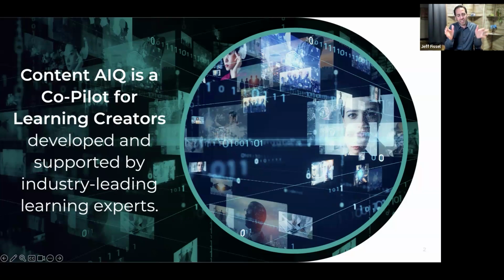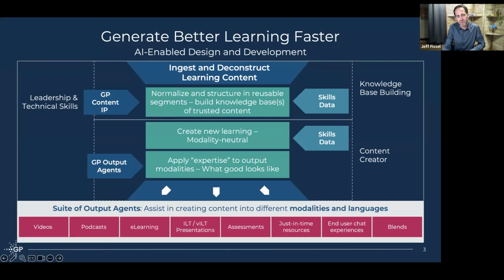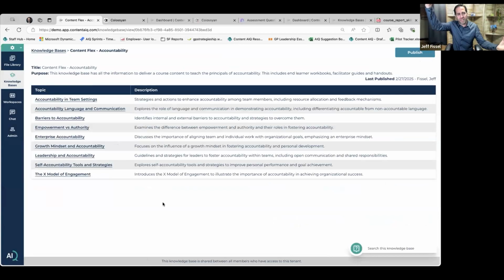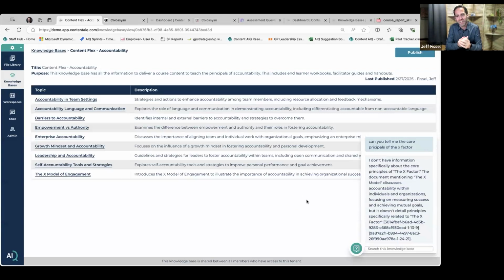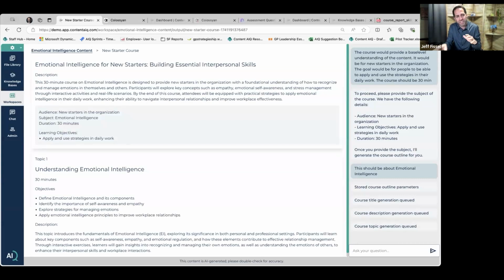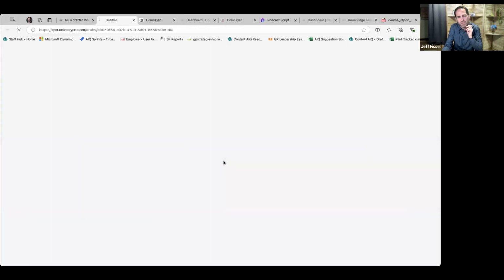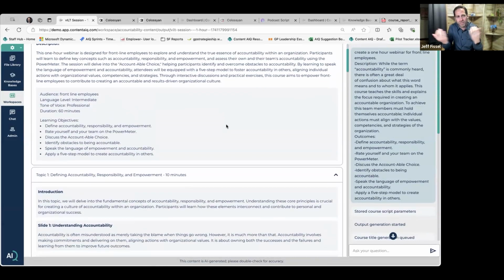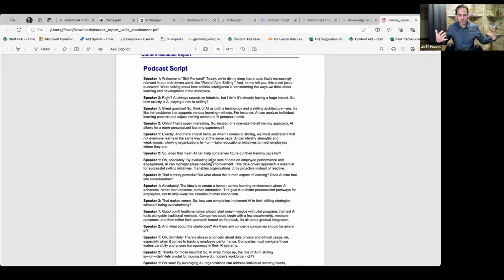Learning Content AIQ: Demo and Q&A